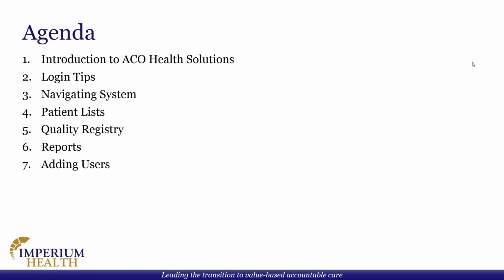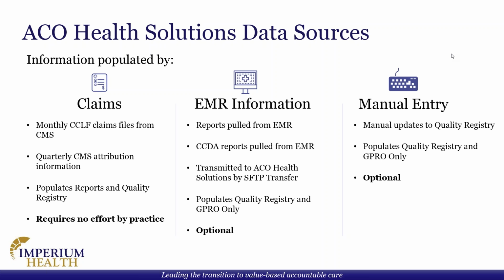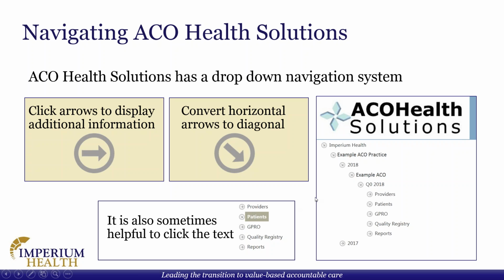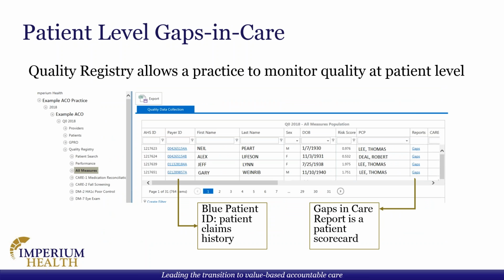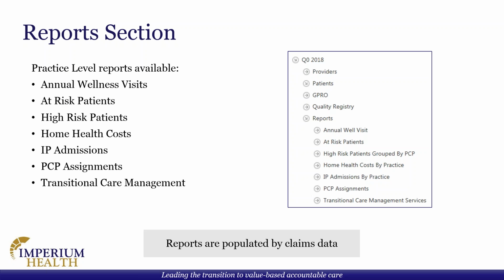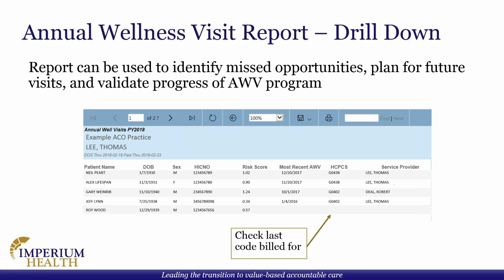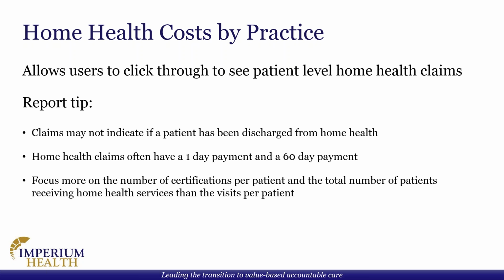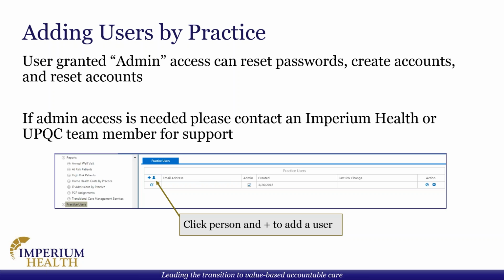2018 03 27 13 33 UPQC ACO Health Solutions Introduction